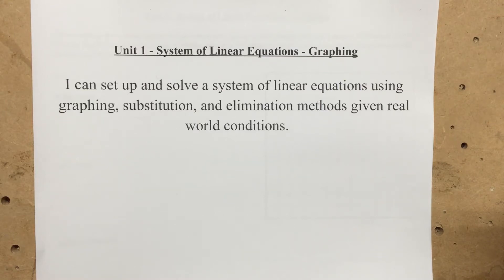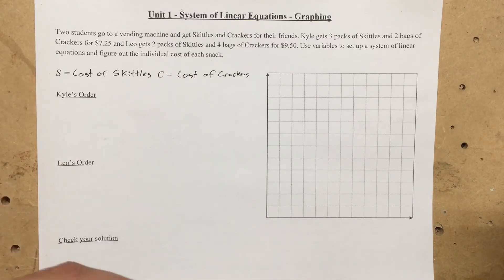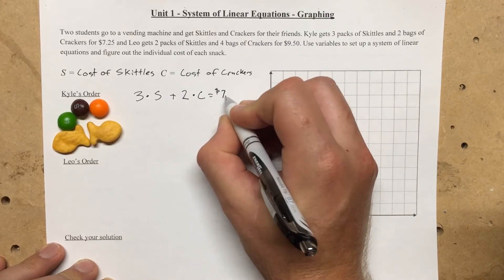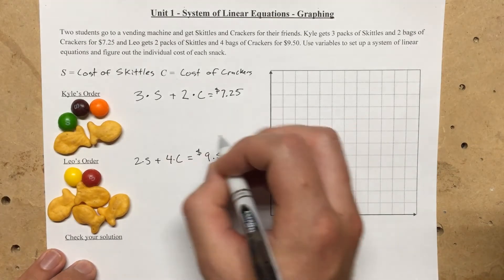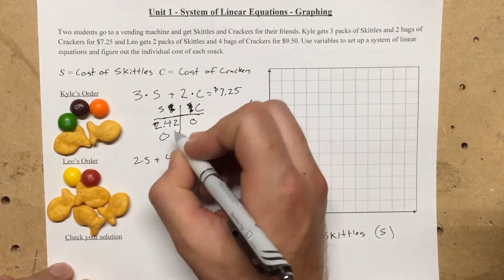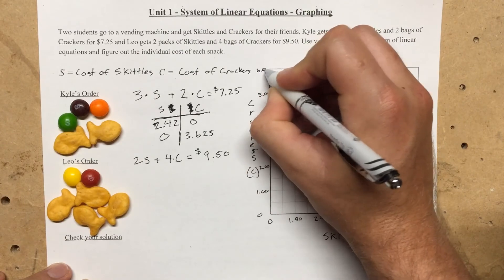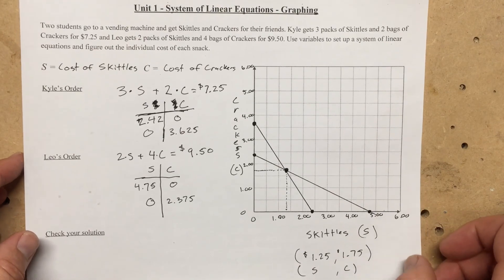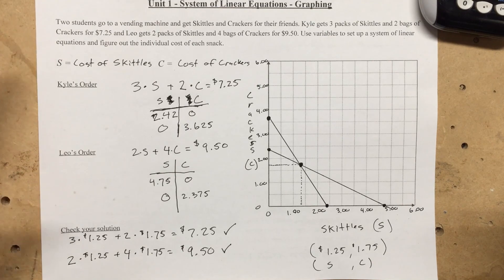Math 2: Unit 1: Systems of Linear Equations: Graphing